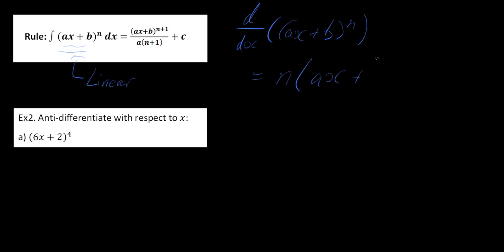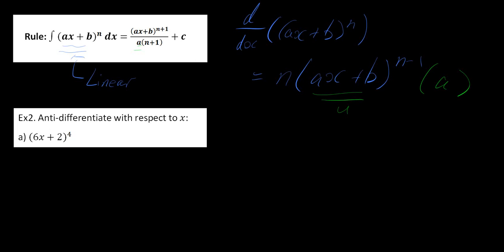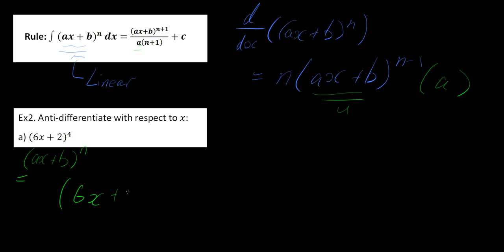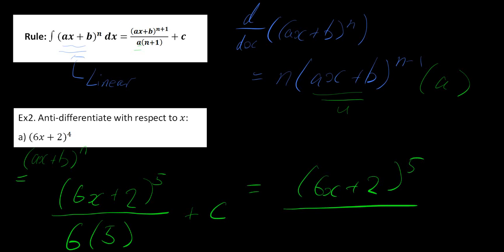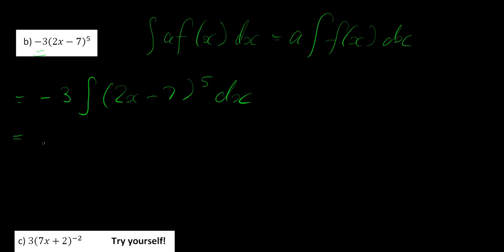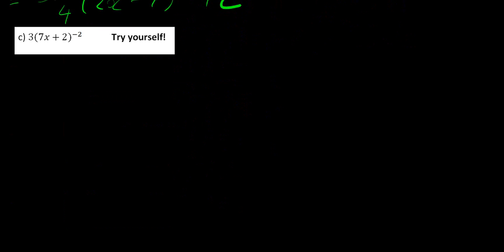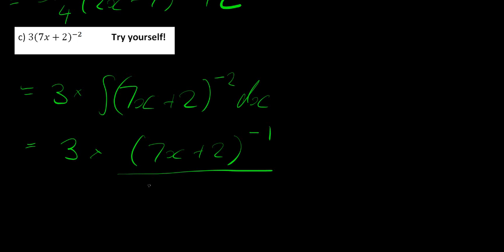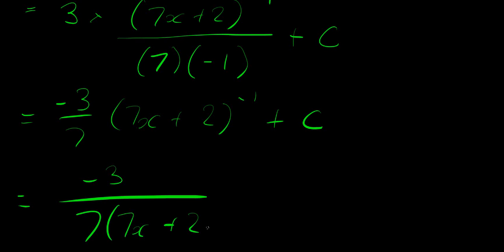Anti differentiation of (ax+b)^n